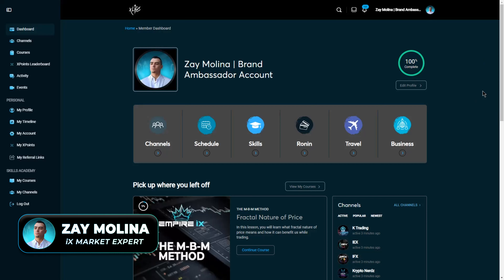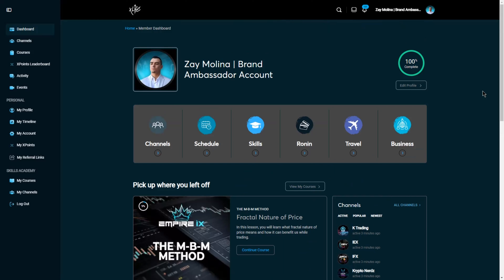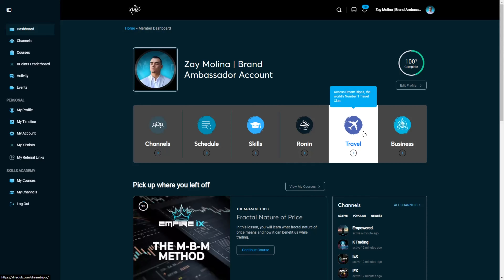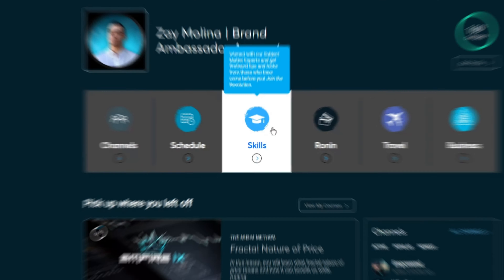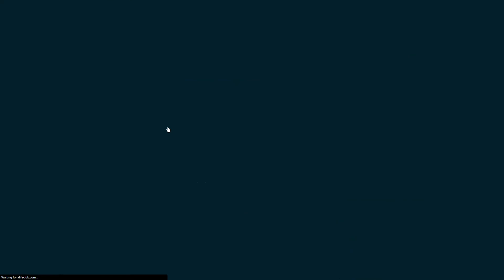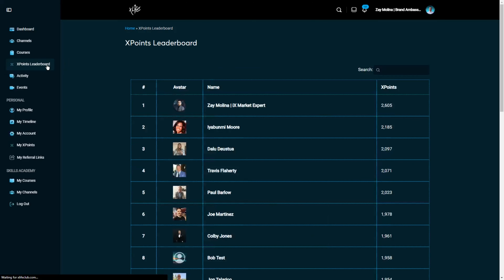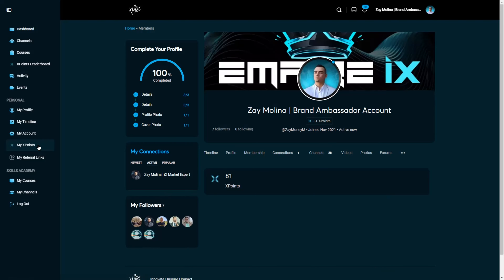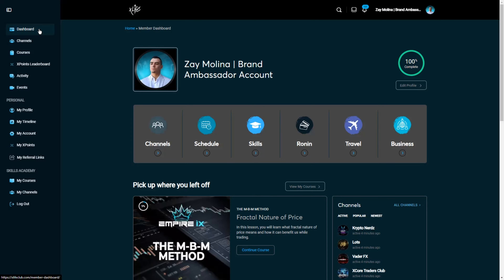XLife | Full Walkthrough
Learn how to navigate the XLife platform to get started with iX Global!

Empire iX is an official educational team for iX Global. iX Global is a self-betterment, educational platform designed to help you achieve both your personal and financial goals. Through education,, innovation, and technology, iX offers phenomenal tools and resources to guide you in becoming a digital entrepreneur!